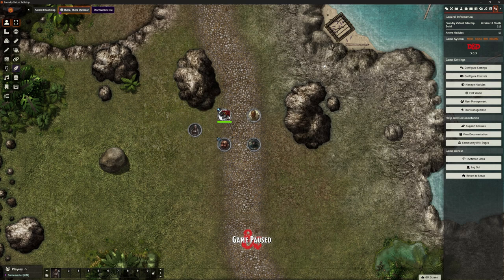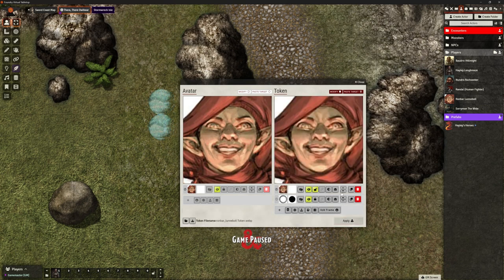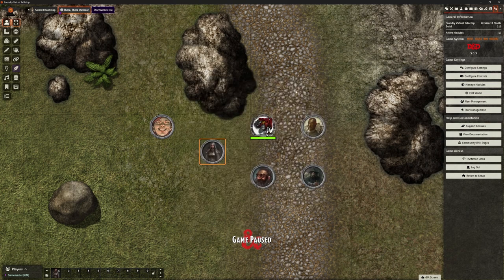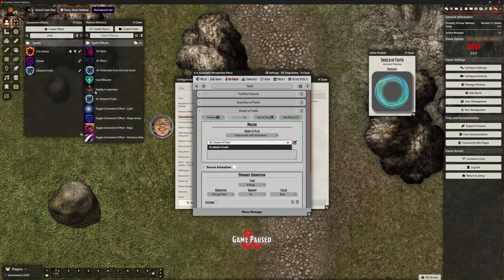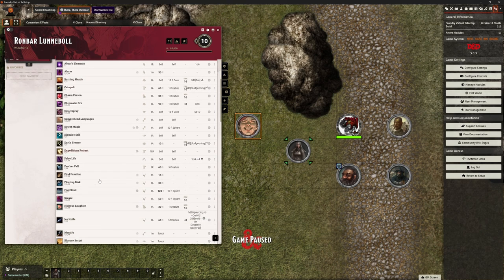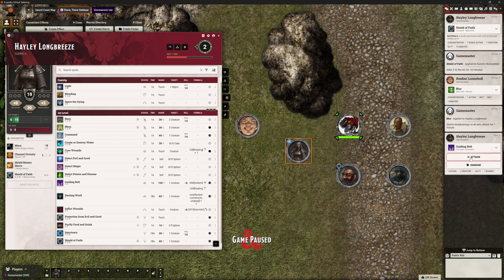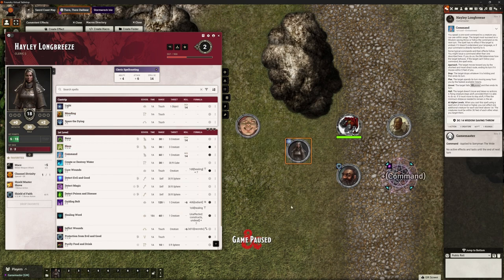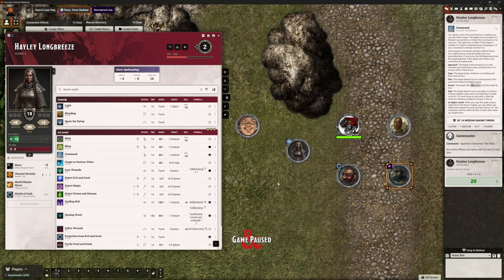Foundry VTT - Tips: Auto Spell Animations & Effects - Plus our next problem!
In this video we summerise the setup for animating and applying effects for spells with a one-click solution. It's really simple, now we know.

However, we encounter our next challenge - only applying spell effects if the ranged spell hits, or the saving throw is failed.